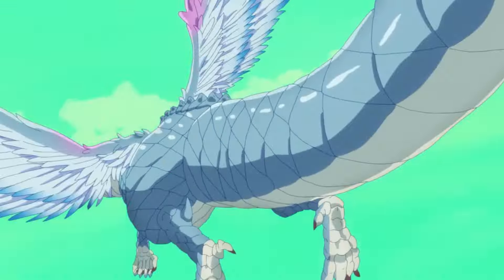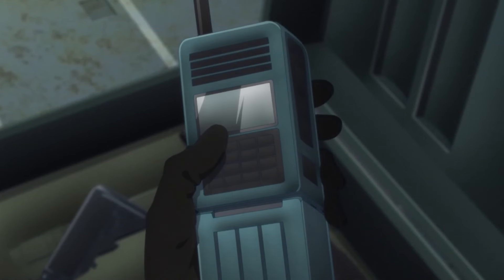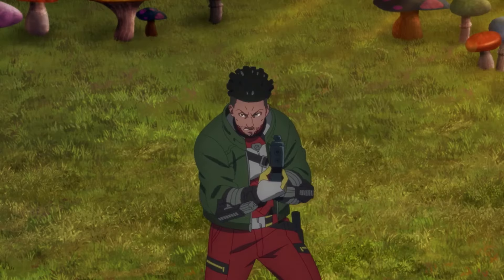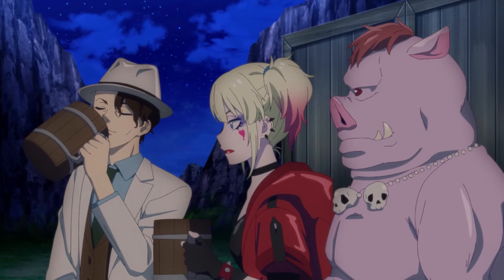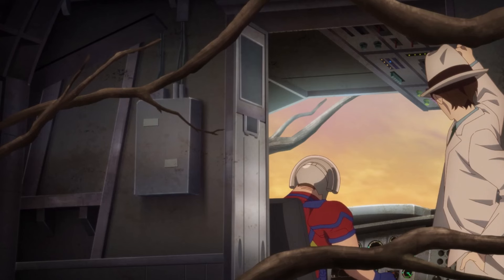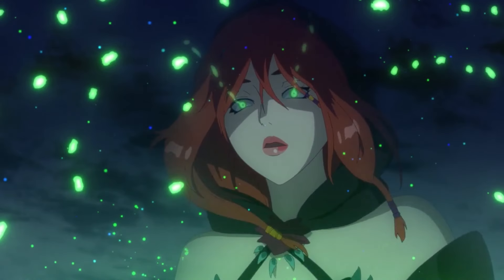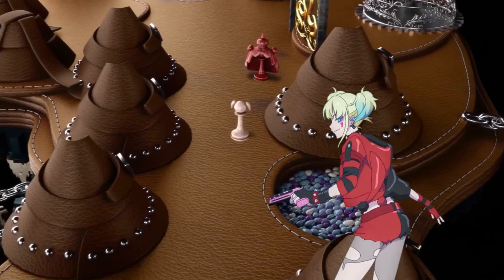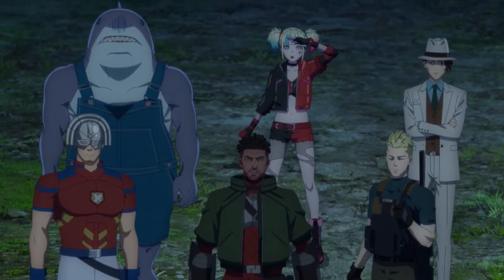SQUAD REACHES THE PORTAL! THINKER AND ENCHANTRESS ATTACK! SUICIDE SQUAD ISEKAI EP5: SPOILER ANALYSIS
Hey Guys! The fifth episode of Suicide Squad Isekai is out, and it's time to dive into all the details of this episode. Was it better than the previous one? Or is it so bad it's hard to keep up with? Stick around to the end of the video to get all the details in this spoiler-filled analysis!

General Link (Suitable for any type of purchase)

Pre-Orders DC Comic Books:

(Pre-Order) Justice League VS Godzilla Vs Kong
(Pre-Order) Dc Versus Marvel Omnibus Hardcover
(Pre-Order) Dc Versus Marvel: the Amalgam Age Omnibus: The Amalgam Age Omnibus

DC Comic Books:

Batman- The Court of Owls
Absolute Superman Hardcover
Superman 1: The Man of Steel Hardcover